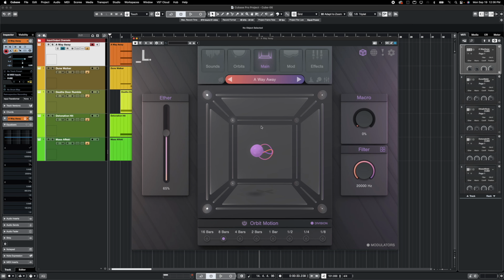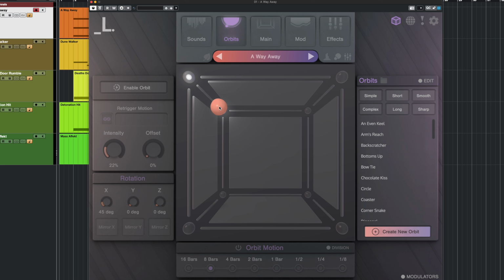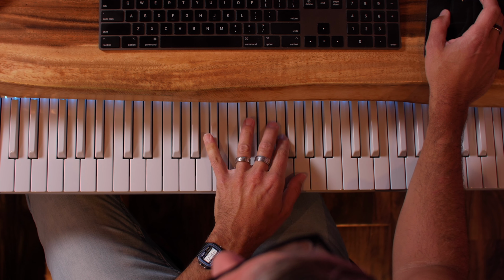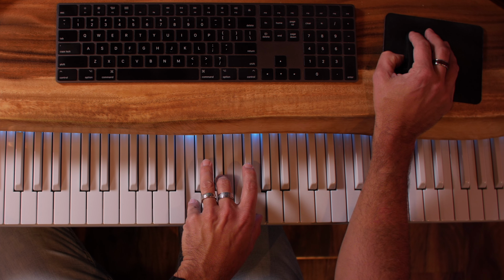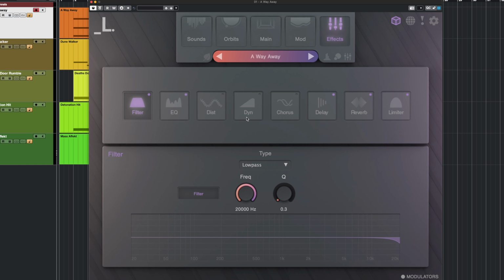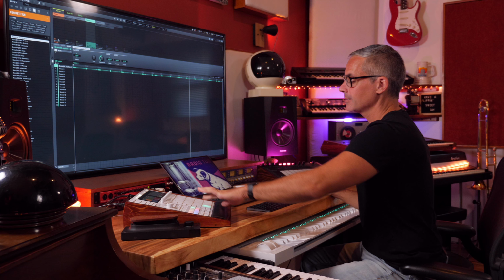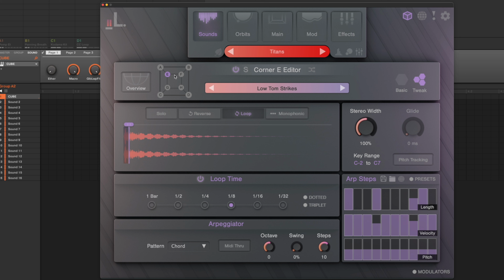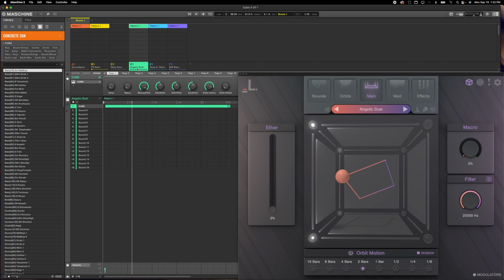Cube... innovative instrument-beautiful sounds. Gotta check this one!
8 corners plus endless modulation options=incredible patches!
Lunacy Audio has something very fresh here.

Chapters
0:00 Intro
1:27 First Insp
2:13 Overview
5:20 Corners
7:50 Arpeggiator
9:18 Orbits
11:16 Mod
12:18 1st patches
13:44 Soundtrack
14:39 Maschine idea patches
18:40 The tune
19:40 Lo-fi Idea patches
22:37 The tune